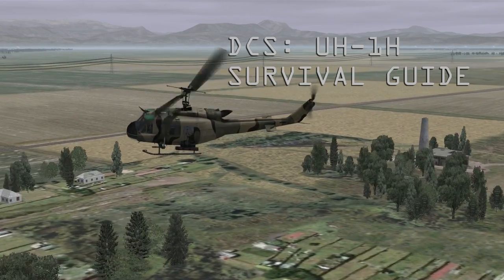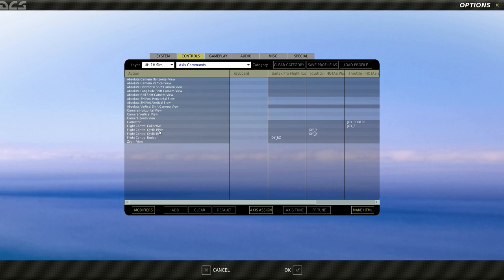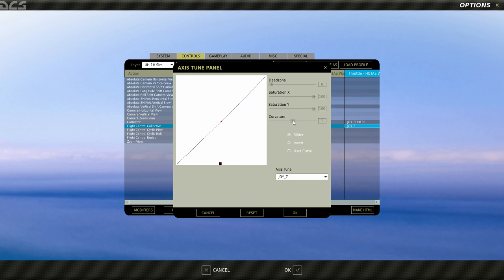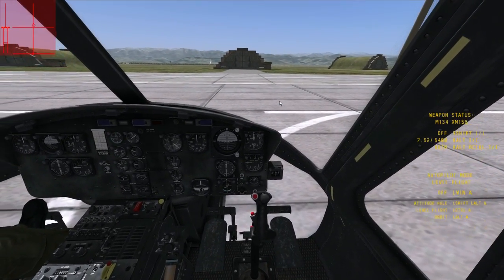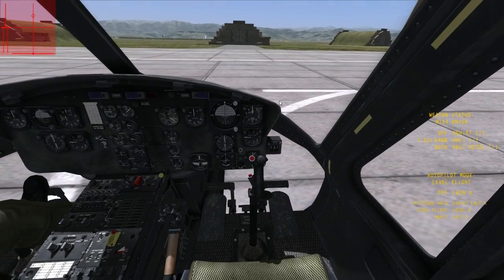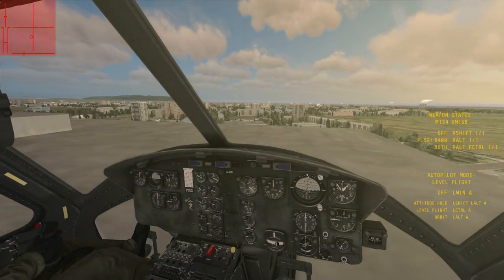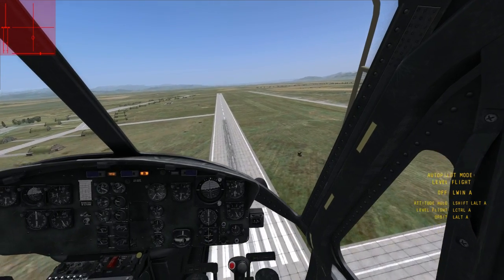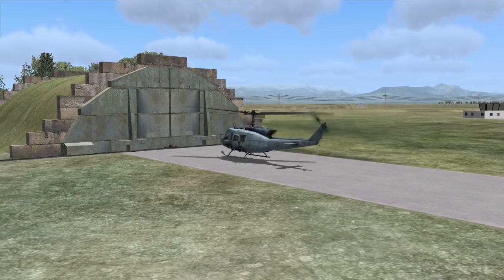DCS: UH-1H Huey Survival Guide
This video is intended help get you through your first ten hours of playing DCS: UH-1H Huey. We'll go through setting up your controls, the basics of using the trim, and then review the different modes of flight you should practice. Your Huey experience will soon be a less frustrating one (you've read your manual, haven't you?). Items include:

- Learning how to set your axis curves.
- Getting familiar with the control indicator and force trim.
- Hovering, both in and out of ground effect.
- Transitioning between modes of flight.
- Reading about VRS and how to avoid it.
- Learning how to autorotate.

Practice the right maneuvers and you'll spend less time crashing and more time flying. This is the second version of this video, recut to correct some information about rudder trim.

DCS: World by Eagle Dynamics.
DCS: UH-1H by Belsimtek.

Belsimtek's training videos are a good resource, view them at